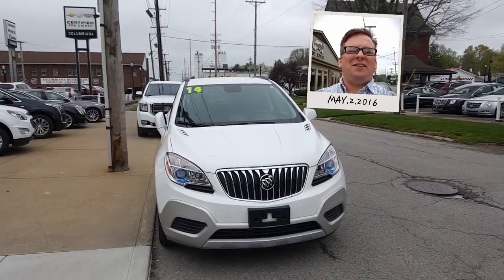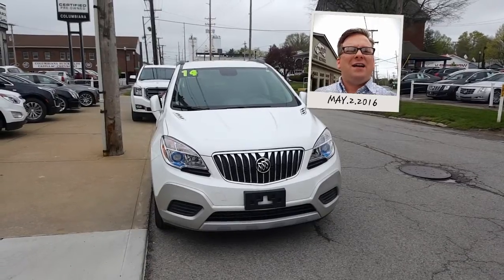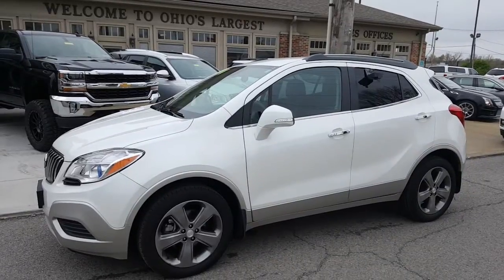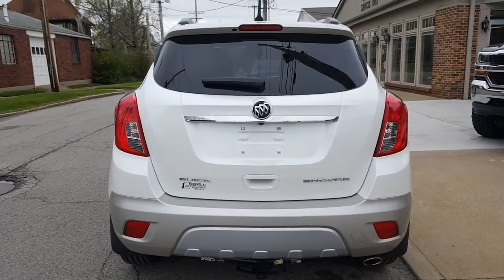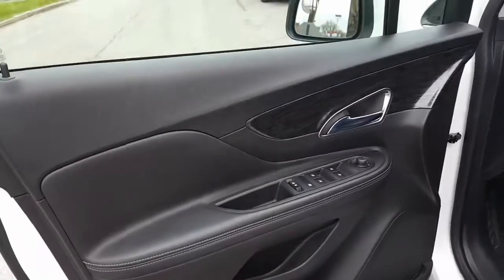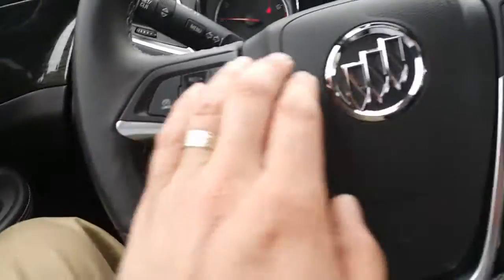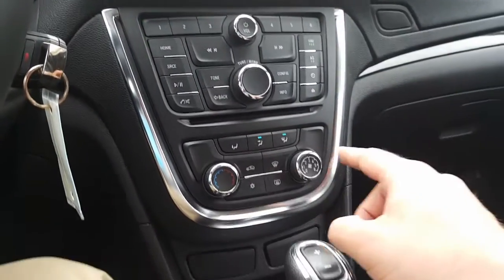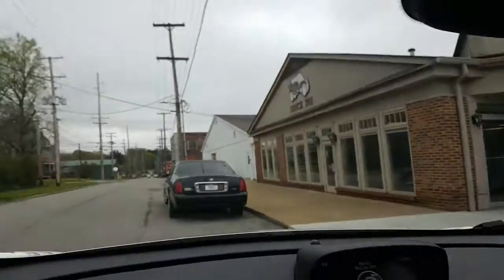2014 Buick Encore for Debbie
Find Wayne Ulery at Columbiana Cadillac Buick Chevrolet.  Your local Youngstown, Austintown, Boardman, Canfield, Poland, Sharon, Pittsburgh, Akron, Cleveland Buick dealership.